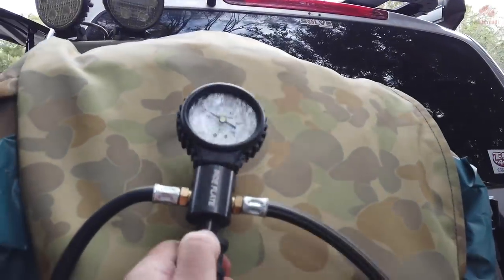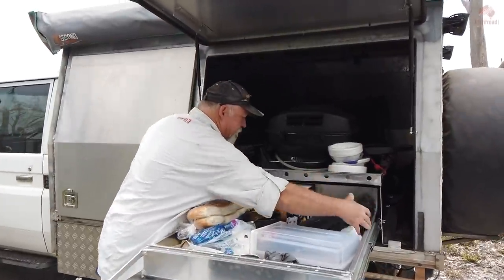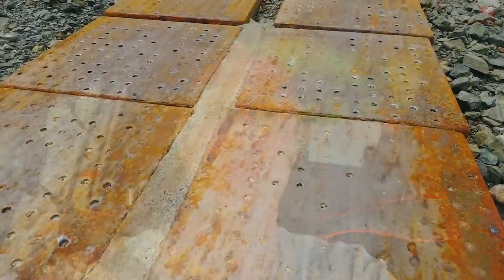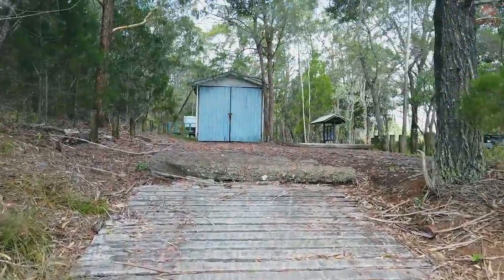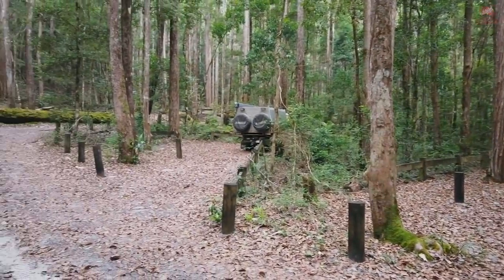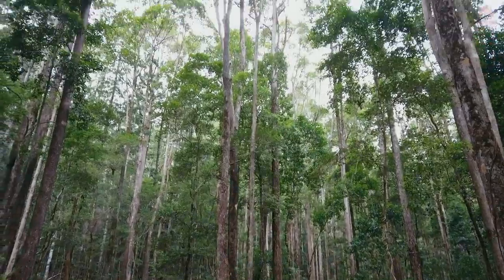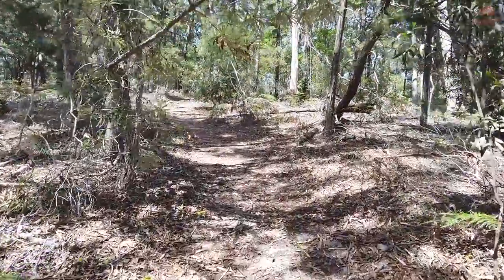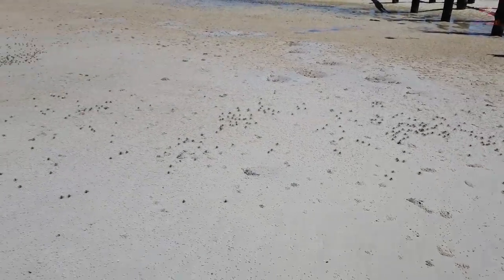Fraser Island | Kgari | West Coast | Hidden Ship Wrecks | WW2 Army Camp | Part 1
For the 3rd time in 12 months, I spend a few days on Fraser Island 4wd in my Toyota Land Cruiser 105. On this short trip, I travel with Allan from PJ's Off-Road, and we discovered some amazing places. In the first Episode, we find some rarely seen shipwrecks among them the "Ceratodus" a stranded Dredge which was converted into a Sand Barge. We discover Ungowa and climb the old Ungowa Jetty and see were Wanggoolba creek enters the ocean. We drive many of the rough and often overgrown inland tracks and also do a fair bit of beach driving. We see some unusual brown cliff lines on Fraser. We swim in Lake McKenzie without another single soul around. We camp for the night at Central Station where Crickets goe nuts, do a de-tour to KingFisher bay from where we walk to the old WW2 Comando Army Camp and Mckenzies Jetty and Saw Mill